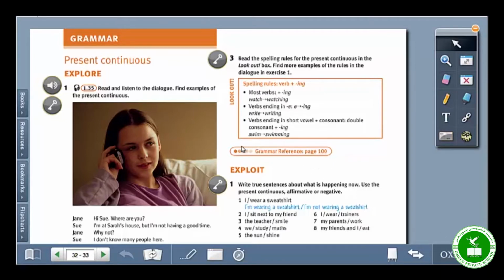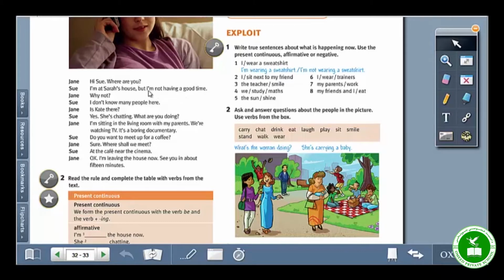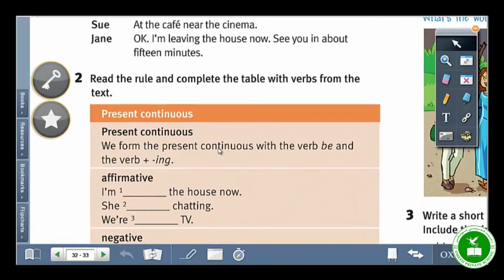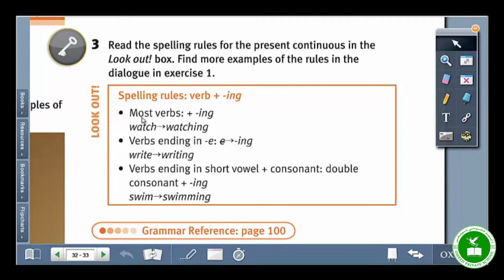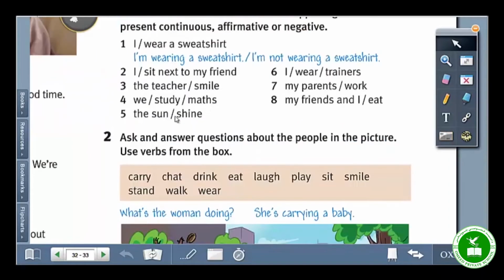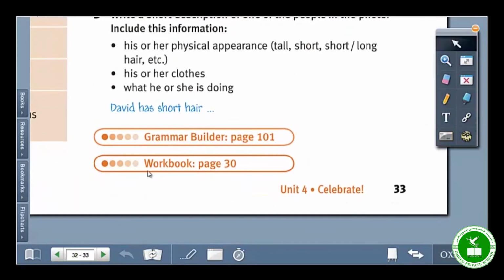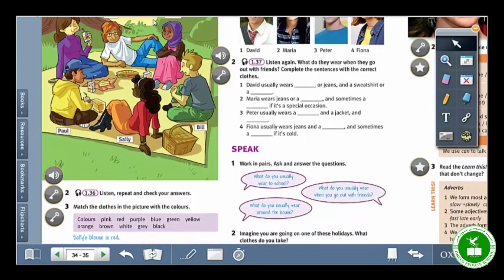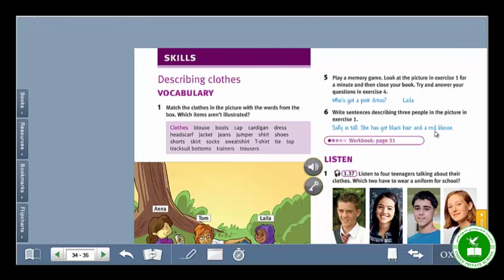English, Grammar, Present Continuous Tense, Aim High 1 @Omeed Private High School